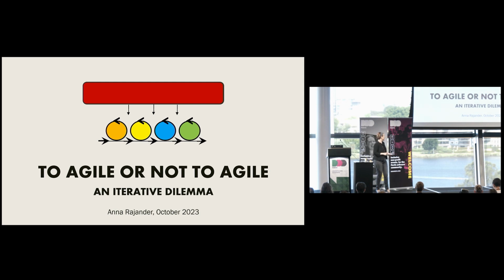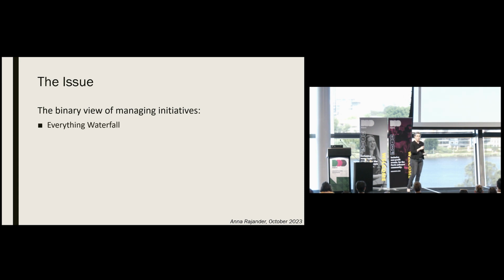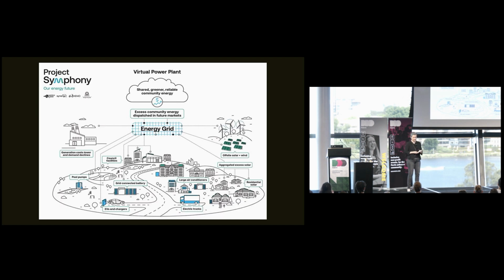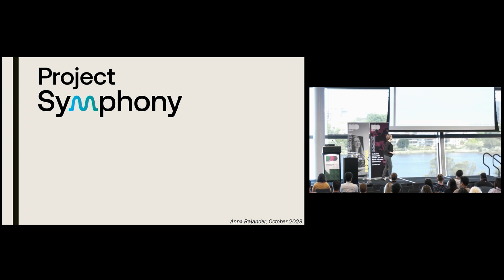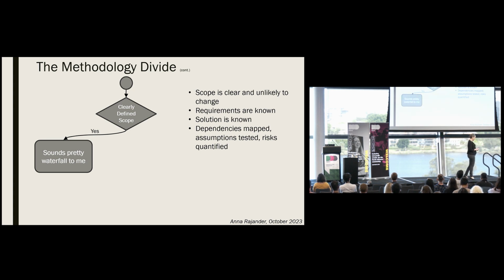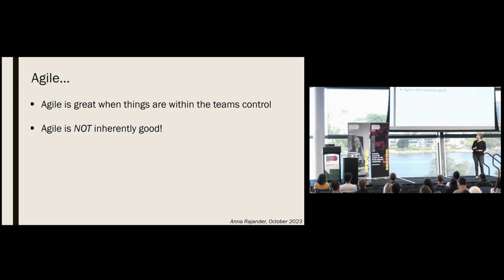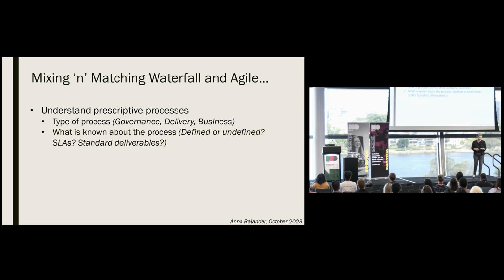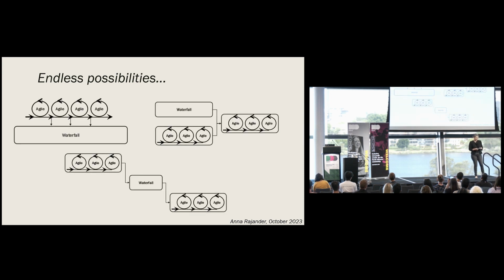Anna Rajander - To Agile or Not to Agile: An Iterative Dilemma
To Agile or Not to Agile: An Iterative Dilemma

Anna Rajander

ICT delivery is often presented as a binary choice between extremes:
● Everything Waterfall – all solution requirements are defined up-front or early in the project lifecycle, and the project follows a pre-defined, largely predictable process with outputs delivered in order.
● Agile or Nothing – the project uses a framework of agile ceremonies and rituals to continuously discover, review and reprioritise solution requirements, developing and refining outputs incrementally.

This binary view of is increasingly being challenged. Many initiatives involve the delivery of both digital products normally associated with agile approaches, and physical deliverables traditionally managed using waterfall methods. In addition, many initiatives are required to follow prescriptive processes, such as governance and approval processes - regardless of the delivery approach used.

This presentation considers when and how agile and waterfall approaches can be used in combination to deliver work. It discusses factors that can determine whether and when different approaches are combined on an initiative, as well as considerations for ensuring the delivery of holistic solutions that satisfies business needs.

Anna Rajander has over 20 year experience in the ICT industry across multiple roles including positions in Business Analysis, Project Management and Solution Architecture. As the current chair of IIBA Australia's Perth Branch and the 2022 recipient of the IIBA Australia Chapter Dr Cecily Macdougall Business Analyst of the Year award, she is passionate about bringing business and technology together to deliver positive outcomes.